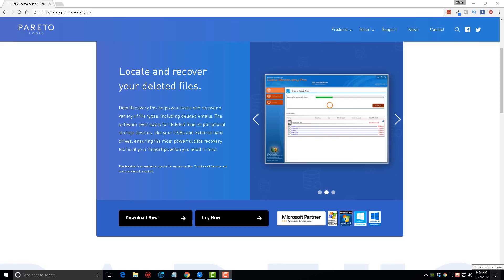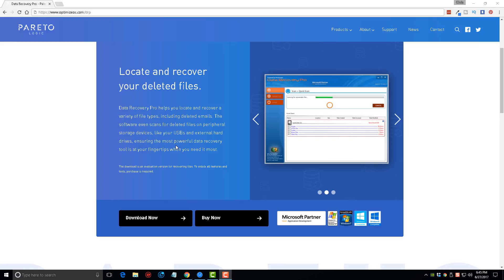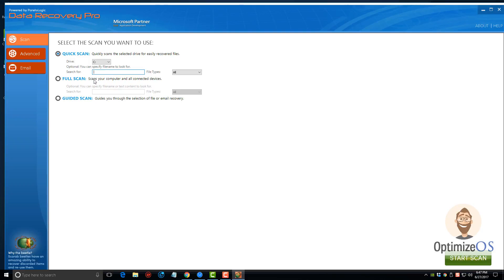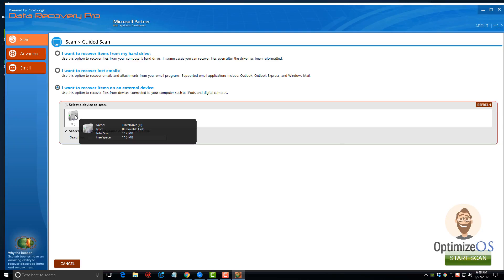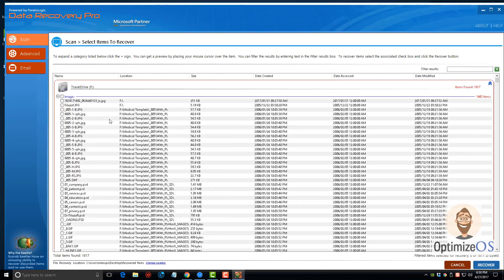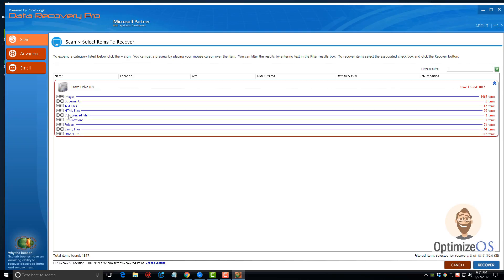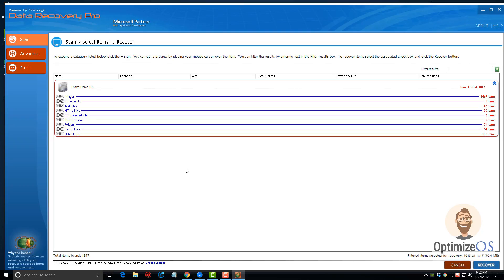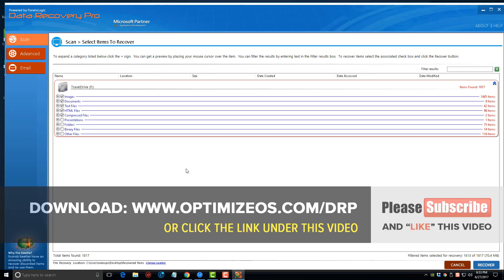How to Recover Files on Windows 10 - Recover Deleted Files Windows 10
How to Recover Files on Windows 10 - Download this Windows 10 data recovery software to recover deleted files, such as photos, videos, documents, emails and more.

In this video tutorial, I will show show you step-by-step how to recover deleted or lost files from your computer.  This Windows 10 file recovery tool is easy to use for anyone who has never tried recovering deleted files.  Download and install the data recovery software, click to scan, select files to be recovered and click "Recover".

What is Data Recovery Software?
Data recovery software is available for all versions of Windows including Windows 10, 8, Vista, XP and others.  Data recovery tools search your Windows 10 PC for files that can recovered from being previously deleted or erased accidentally.  The software makes it easy to recover pictures, documents and other files without having to take your computer to a technician or repair shop.

Why use Data Recovery Pro?
Data Recovery Pro is one of the leading data recovery software tools on the market giving anyone the ability to recover deleted files without spending a fortune.  It's ease of use allows even new PC users to take advantage of all it's features.

Steps to recovering files on Windows 10
1. Download Data Recovery Pro
2. Install and open software
3. Click on Scan and choose your drive
4. Select files to be recovered
5. Click on "Recover"

Download the free scan version of Data Recovery Pro to scan your computer and show you what files can be recovered before you purchase.